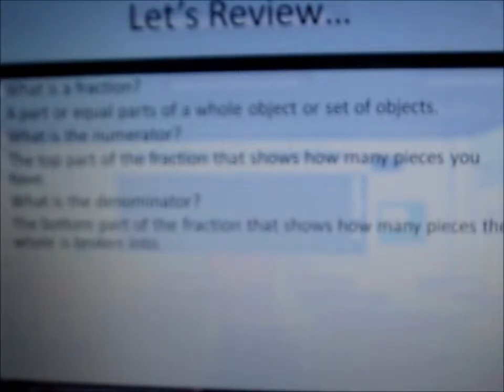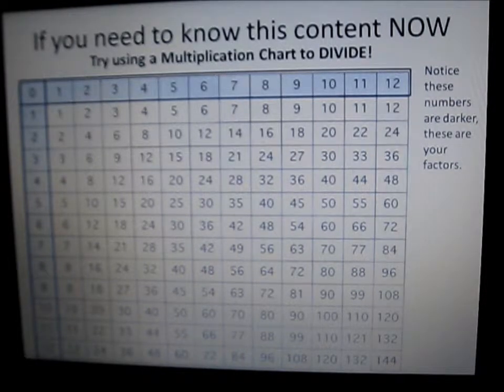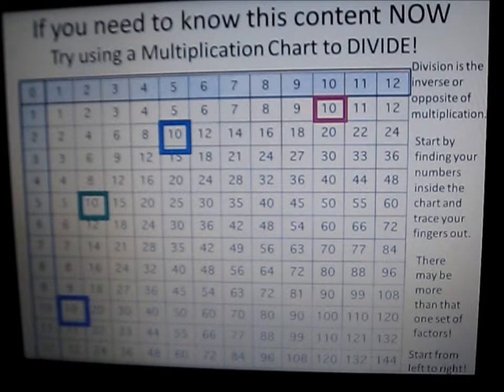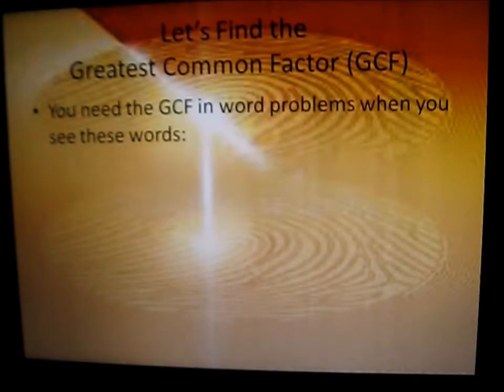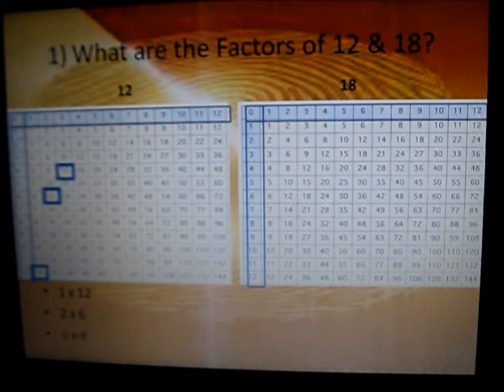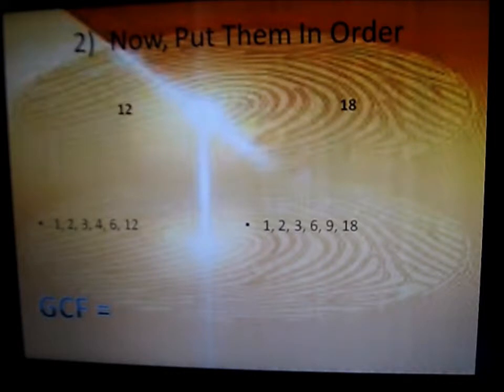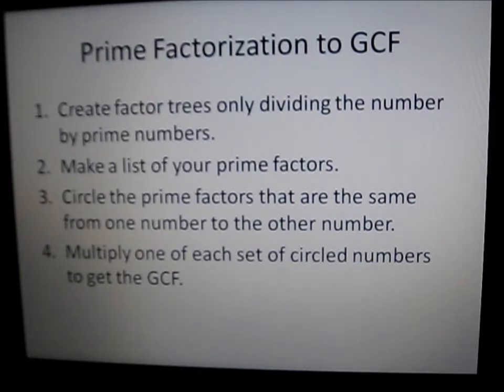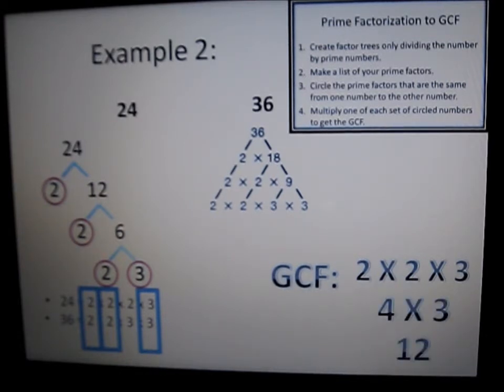Fractions Lesson 3 GCF Simplifying Fractions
In this video, students learn about factors. This teaches how to find factors using a multiplication chart. Afterwards, use factors to find Greatest Common Factor (GCF).  Enjoy two clips: My Little Pony and a business motivational speaker.